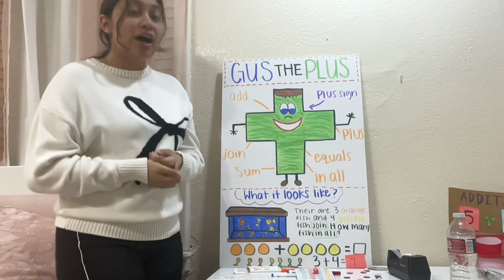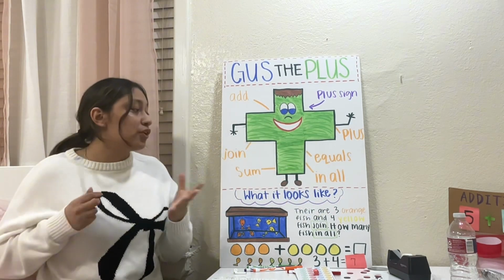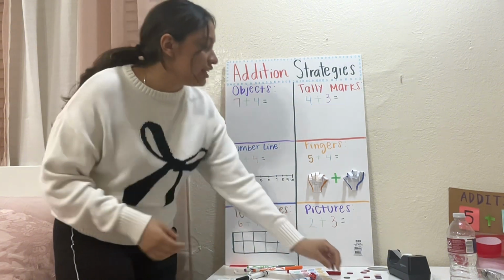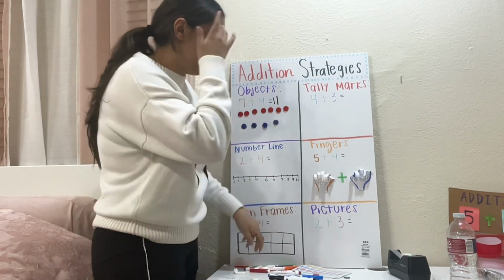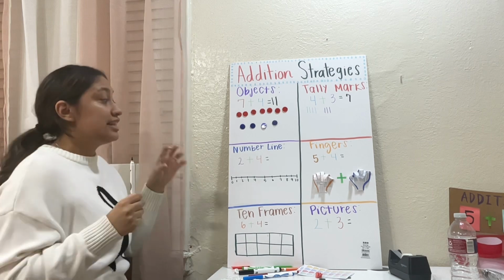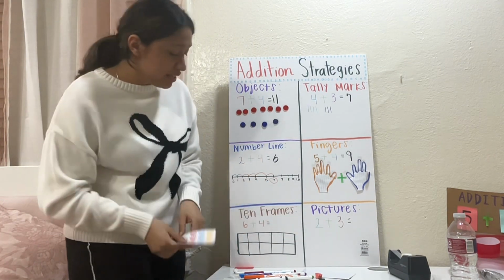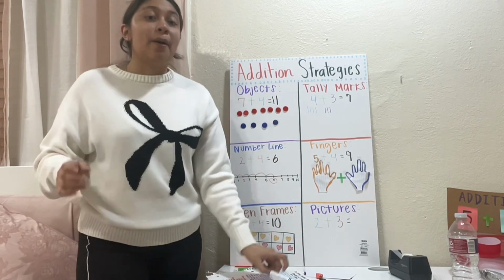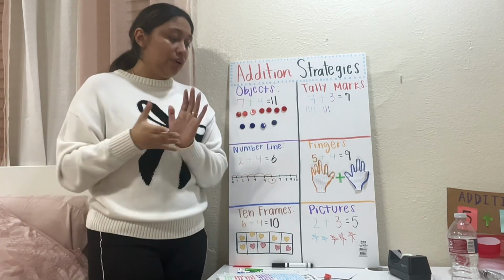Final Project - Addition of Whole and Natural Numbers